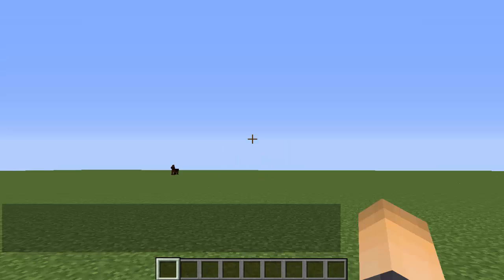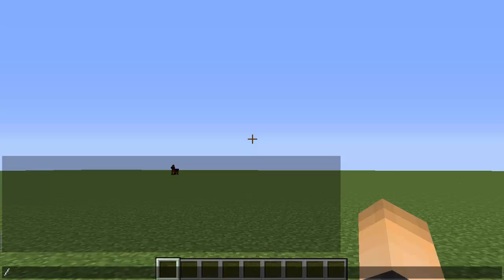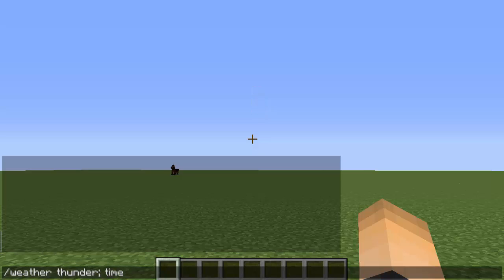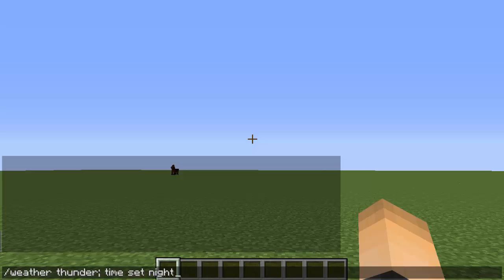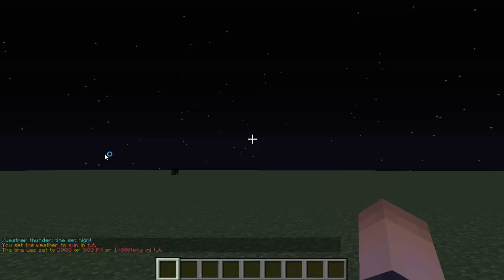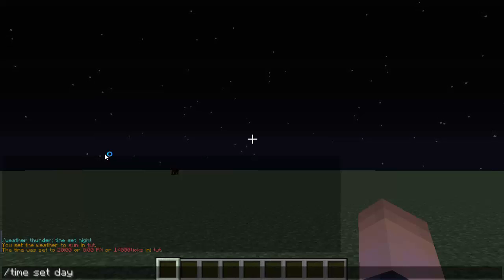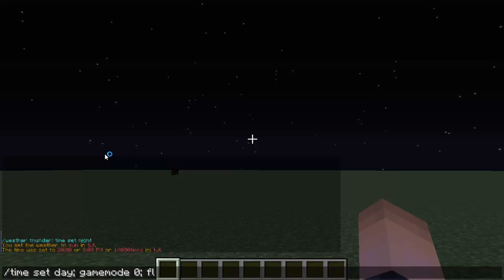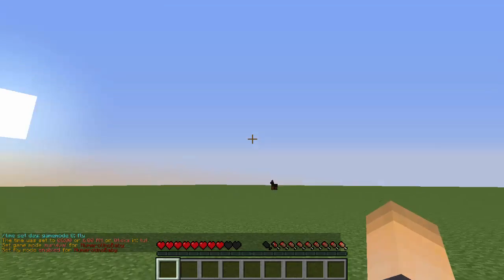SEMICOLON | Minecraft Plugin Tutorial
Permissions:
► none